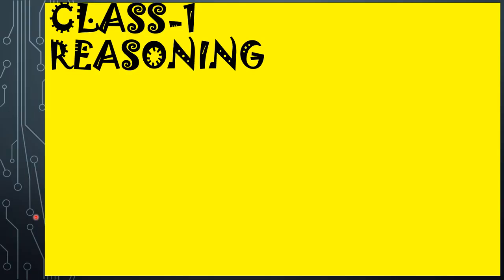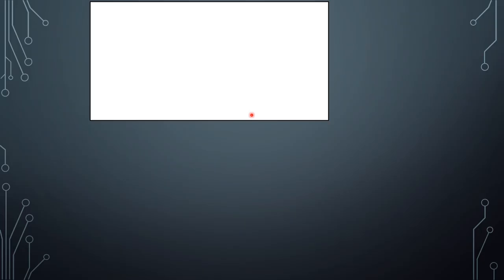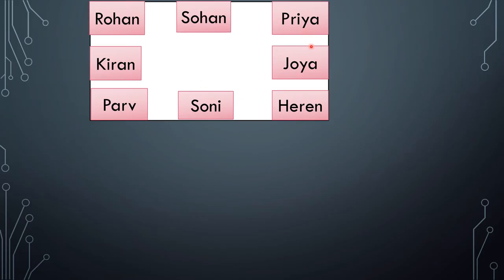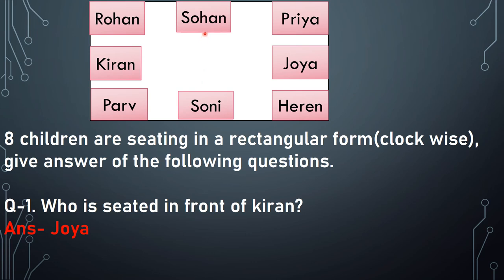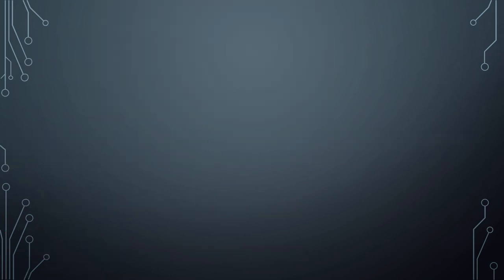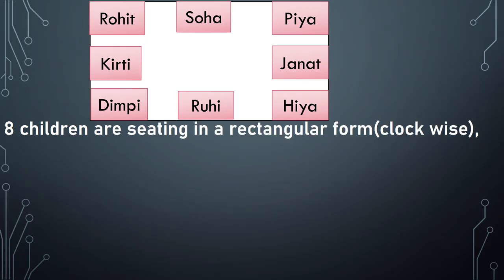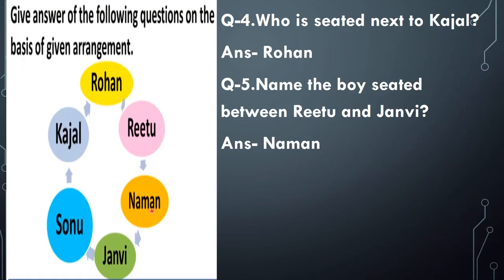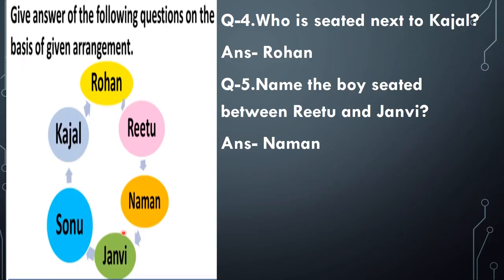Class 1Reasoning,Ch 22 Seating Arrangement,Lecture 3